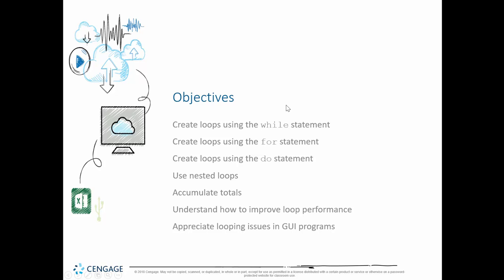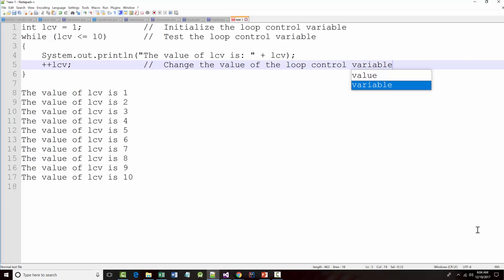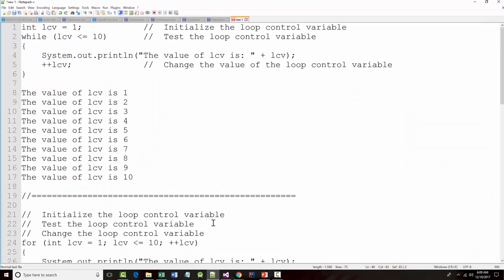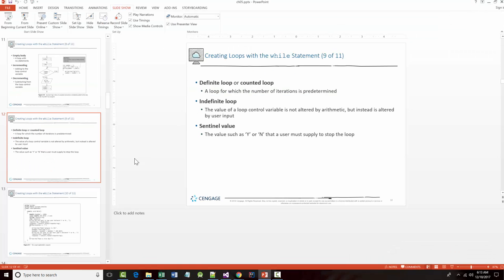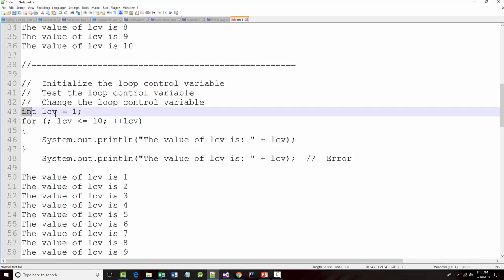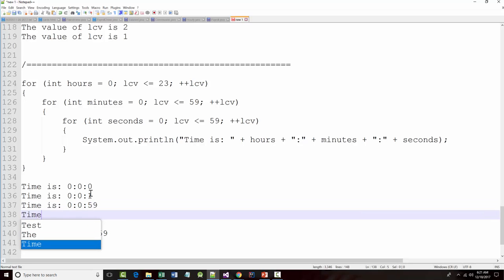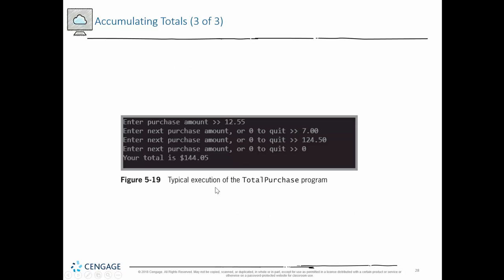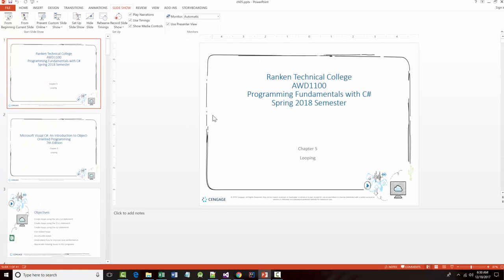AWD1100 - Chapter05 - PPTs